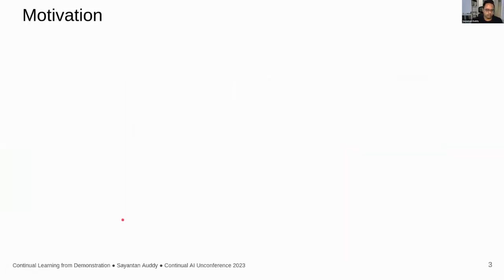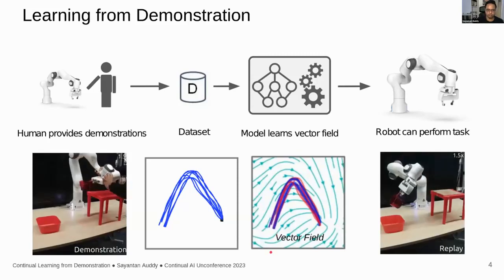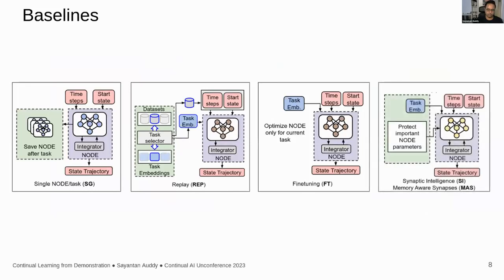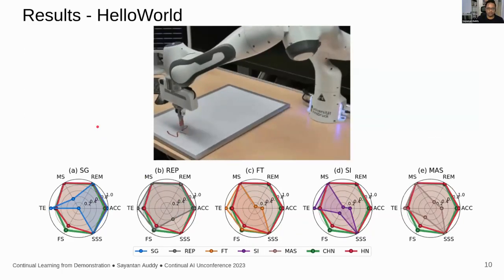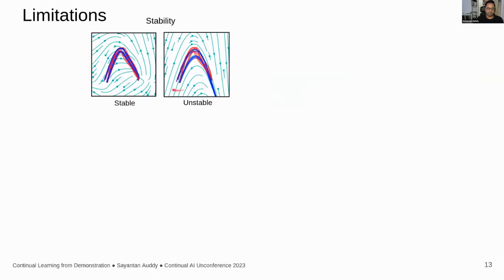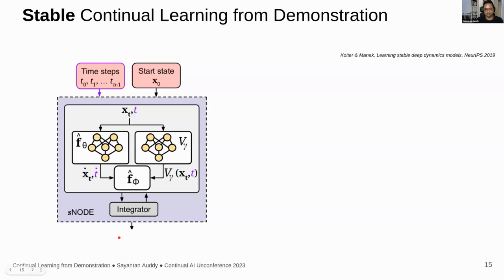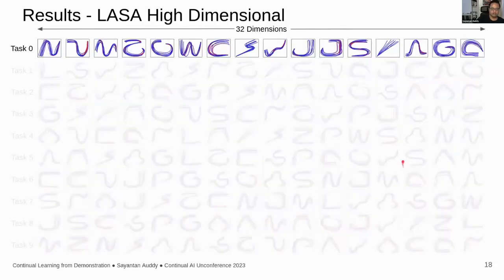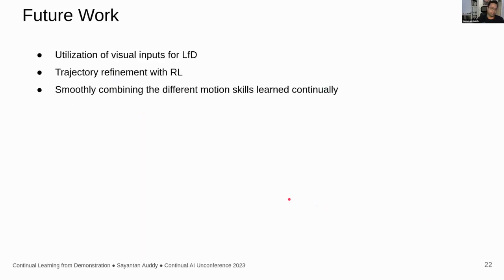Sayantan Auddy et al. | ContinualAI UNCONF 2023 #15 | Paper Session #2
Sayantan Auddy et al.

#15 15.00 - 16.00, 19 Oct 2023
ContinualAI Unconf
OCTOBER 19, 2023 / FREE FOR EVERYONE / ANYWHERE ON EARTH

Organized by the non-profit research organization ContinualAI, the conference aims at speeding-up the long desired inclusive and sustainable progress of our community with an open-access, multi-timezone, 24 hours long event which brings together ideas at the intersection of machine learning, computational neuroscience, robotics and more!

ABOUT ContinualAI
ContinualAI is a non-profit research organization and the largest open community on Continual Learning for AI. We aim at connecting people and working better together on this topic we consider fundamental for the future of AI.